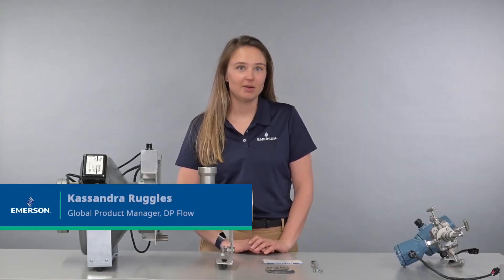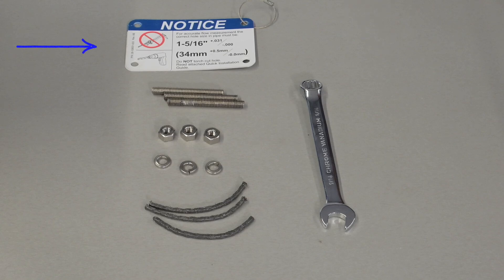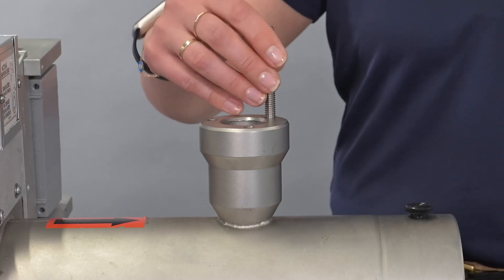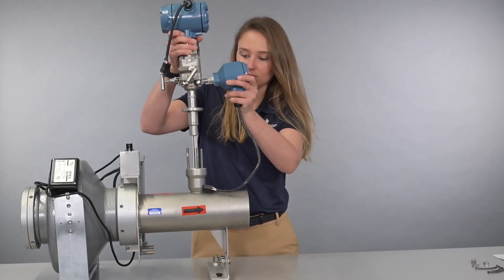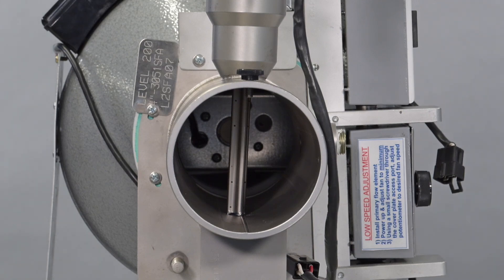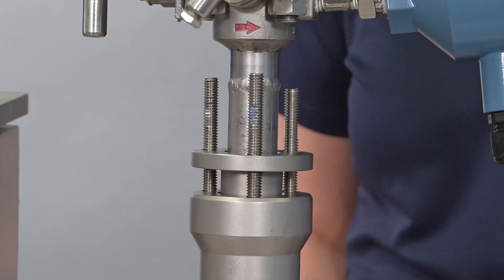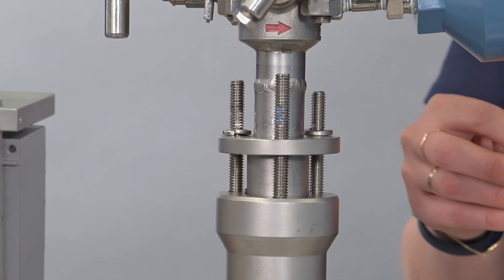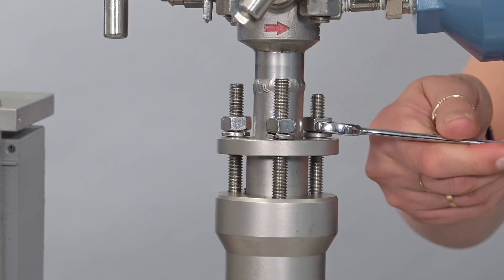How to Install the Rosemount™ Pak-Lok Annubar Packing Rings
In this video, learn how to install the Rosemount™ Pak-Lok Annubar Packing Rings.